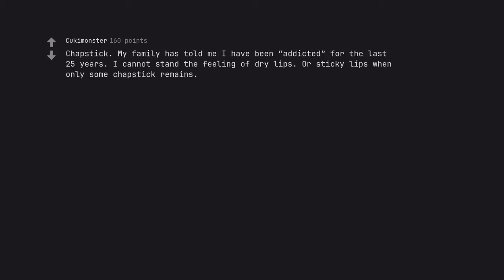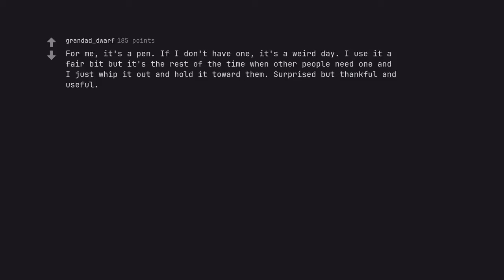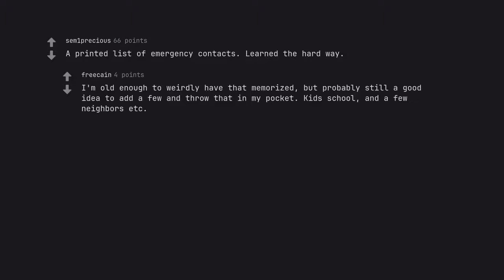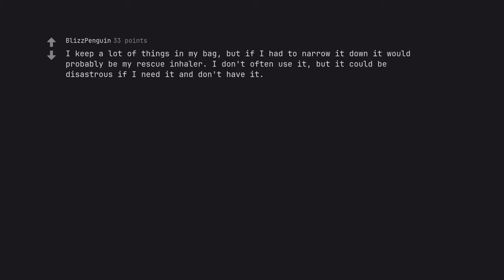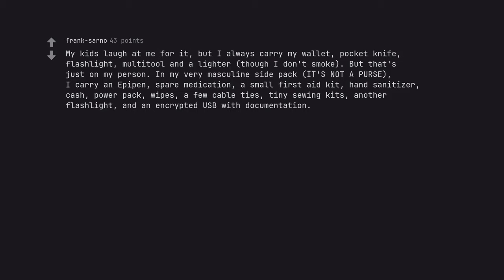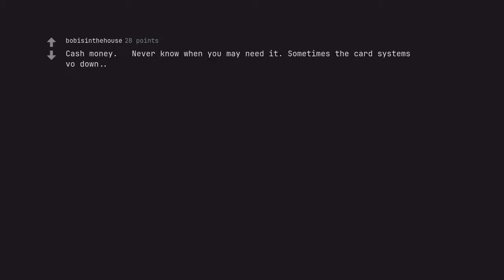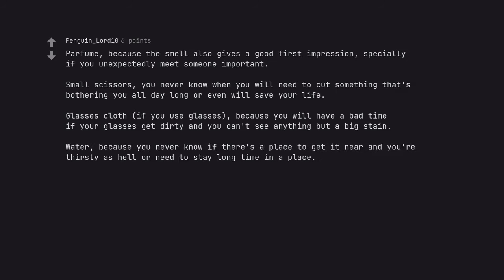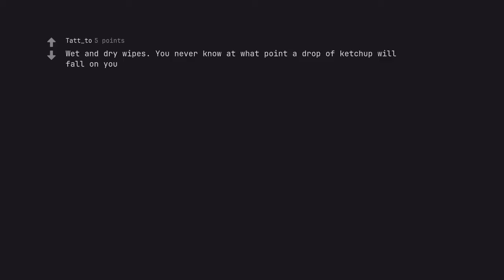The One Item You MUST Have In Your Bag At All Times: A Comprehensive Guide (r/AskReddit)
Be bold, be daring, be legendary. For this, my dear friend, is your destiny.